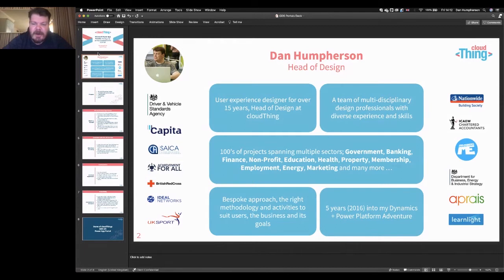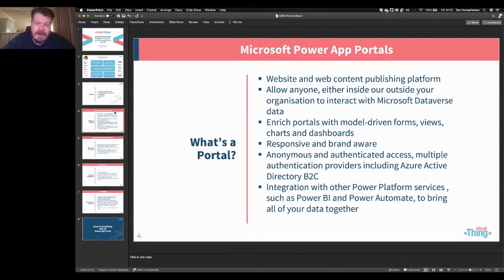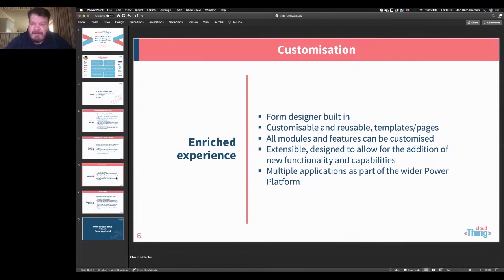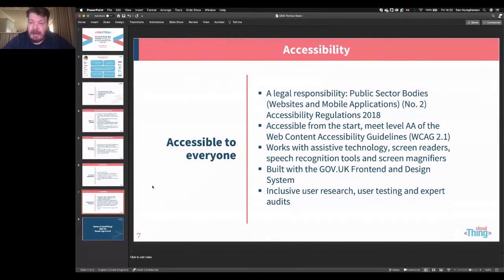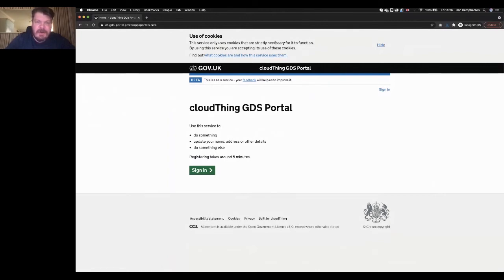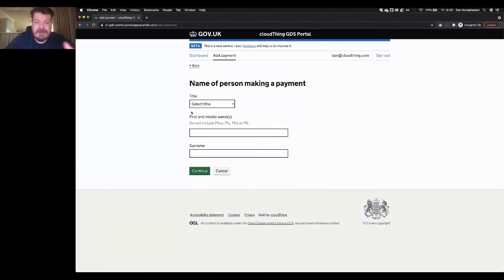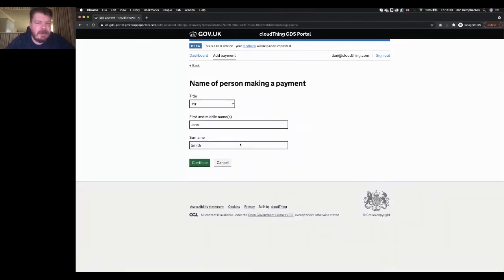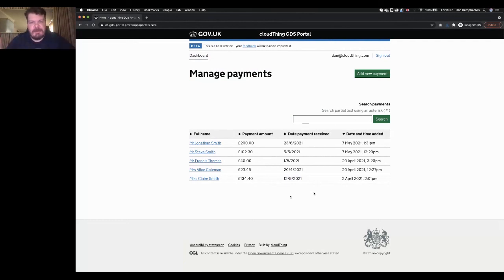GDS Compliant Microsoft Power App Portals for GOV with Dan Humpherson, Head of Design at cloudThing